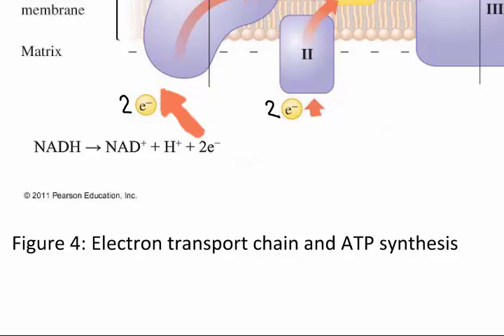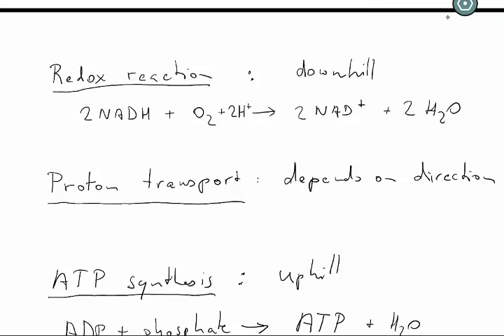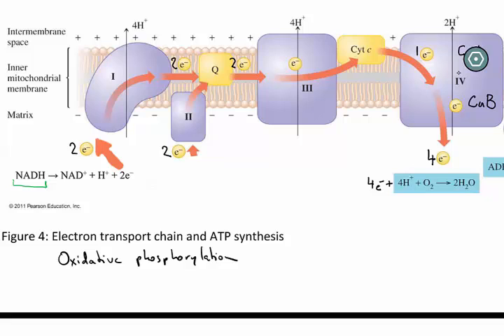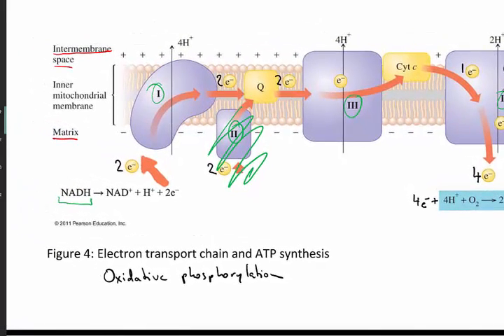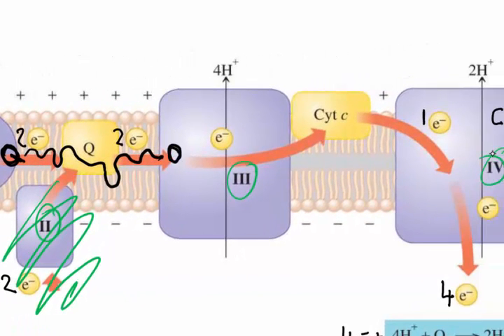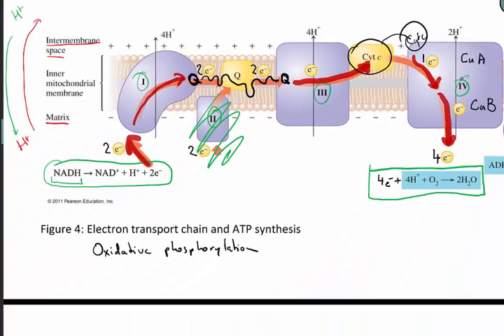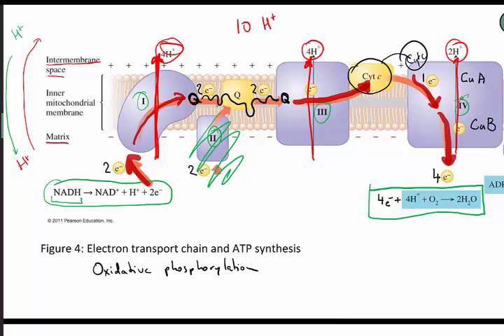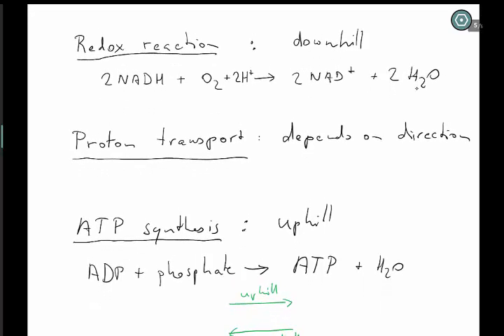Oxidative phosphorylation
12 min video walking through a diagram showing the electron transfer chain and ATP synthesis